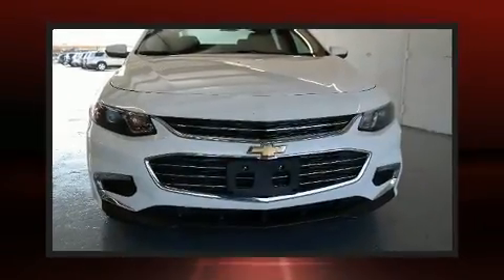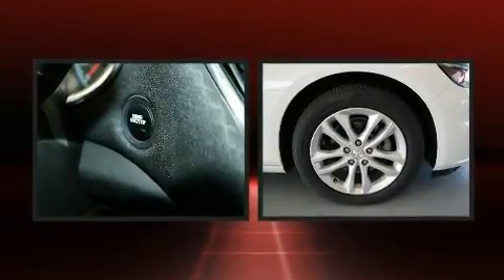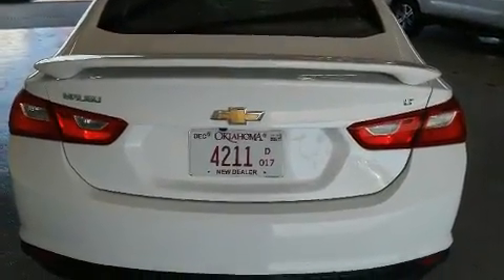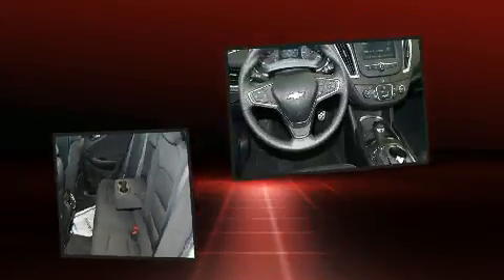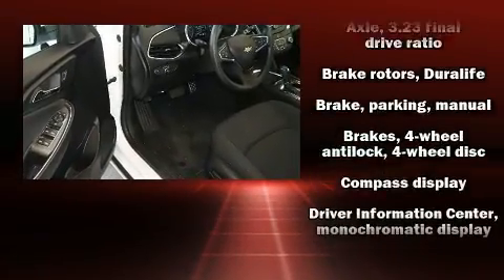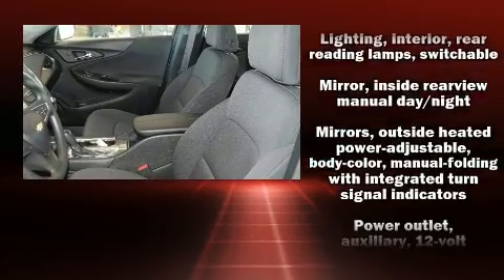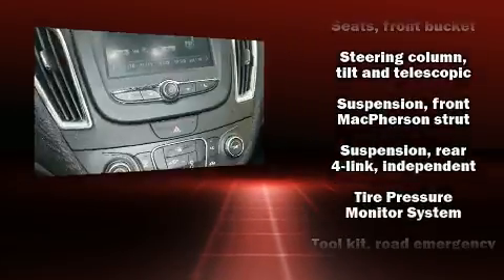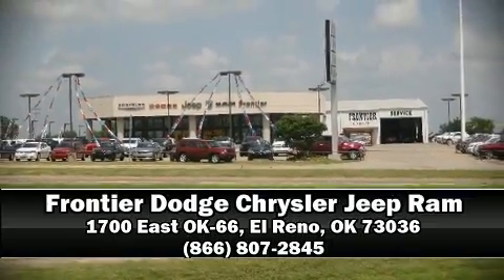2017 Chevrolet Malibu LT in El Reno, OK 73036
Experience driving perfection in the 2017 Chevrolet Malibu. With fewer than 15,000 miles on the odometer, this 4 door sedan prioritizes comfort, safety and convenience. It features an automatic transmission, front-wheel drive, and an efficient 4 cylinder engine. A turbocharger is also included as an economical means of increasing performance. Chevrolet prioritized comfort and style by including: front and rear reading lights, a trip computer, air conditioning, telescoping steering wheel, power door mirrors and heated door mirrors, power windows, and a split folding rear seat. With side curtain airbags supplementing the rest of the safety network, you can be assured that you and your passengers will experience top-tier protection. We have a skilled and knowledgeable sales staff with many years of experience satisfying our customers needs. We'd be happy to answer any questions that you may have. We are here to help you.